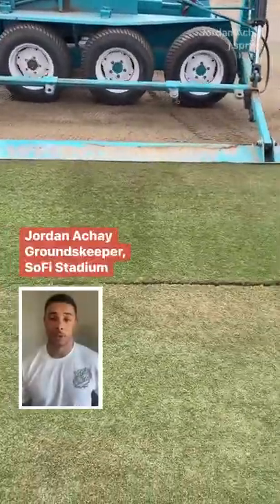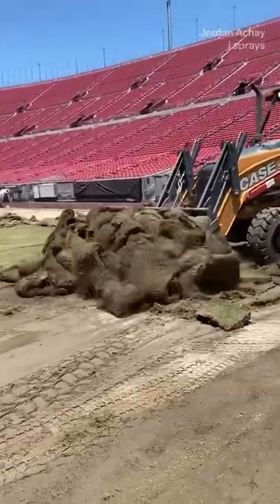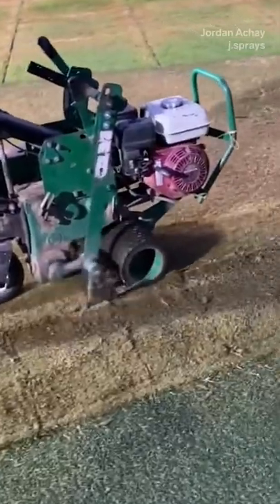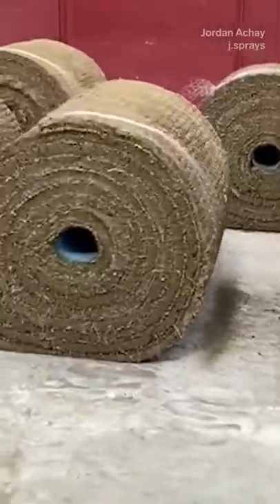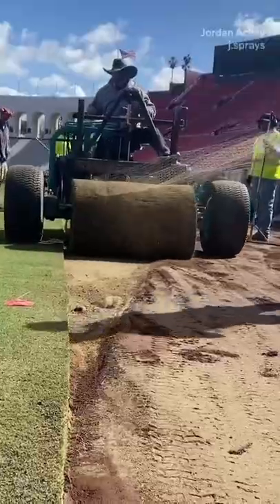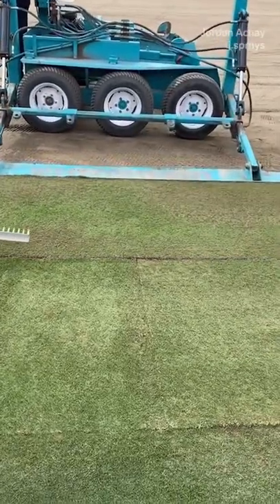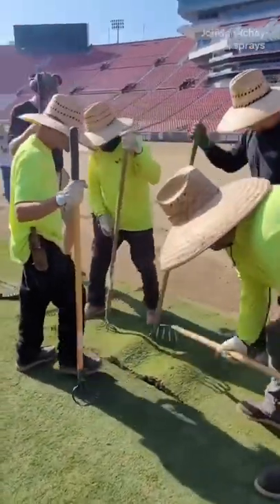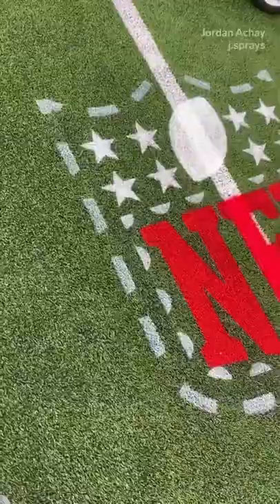This is how NFL fields are created.